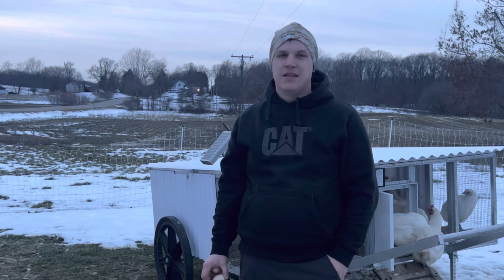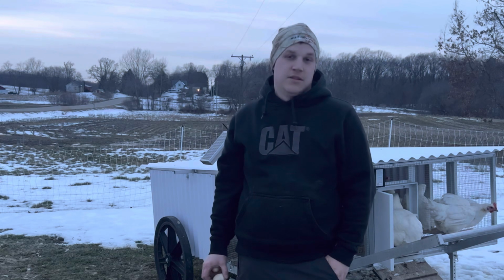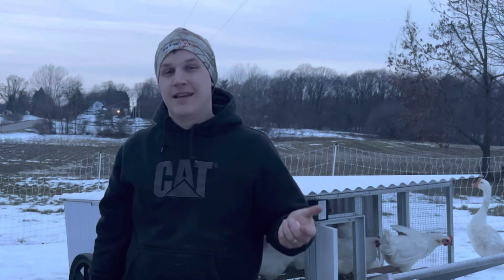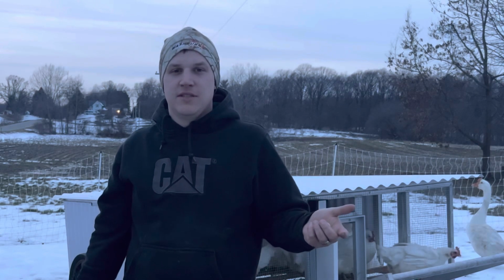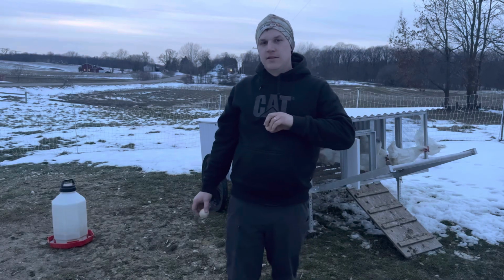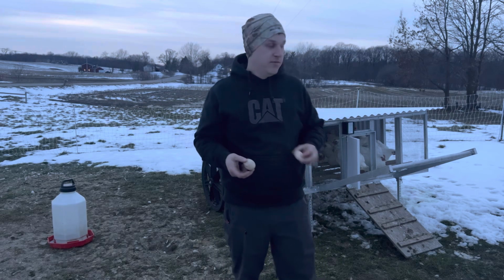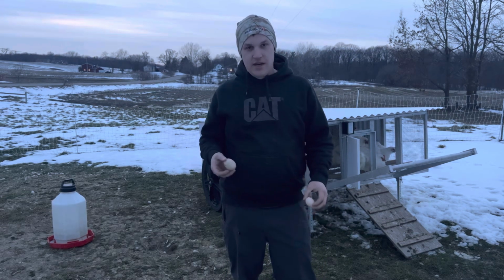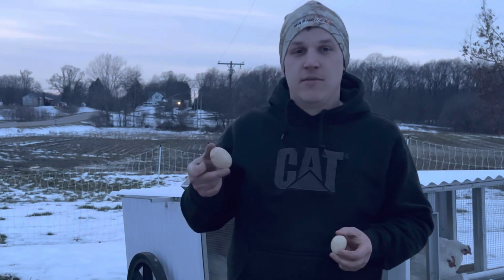Never get a pullet egg again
To order American Bresse chicks and Bresse is Best tee

Get a discount on anything on the site and it also gives us a kickback!Thank you!!!

If you are in south west Michigan check out our herd share and pasture raised meats